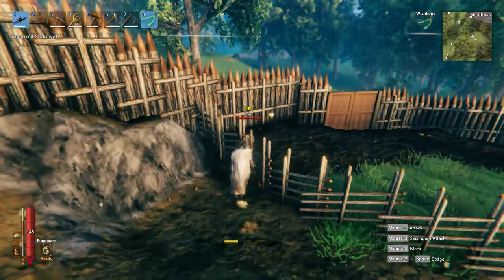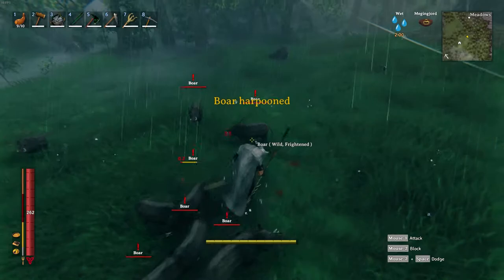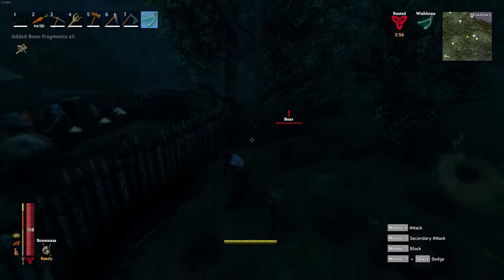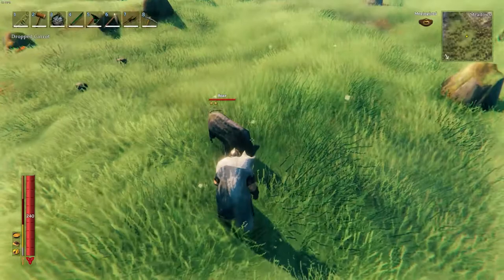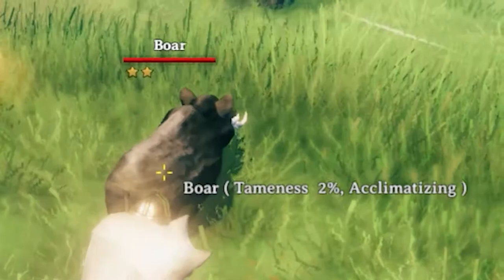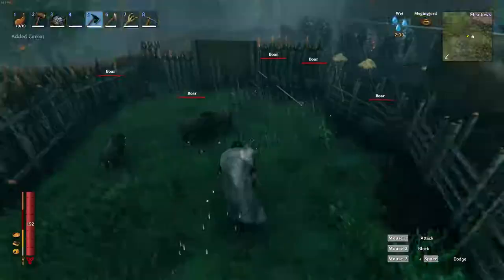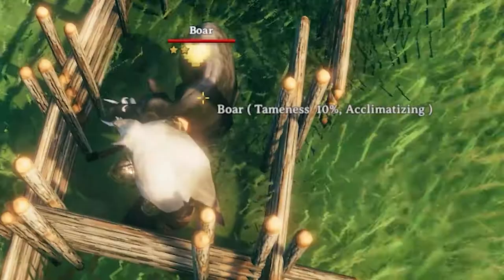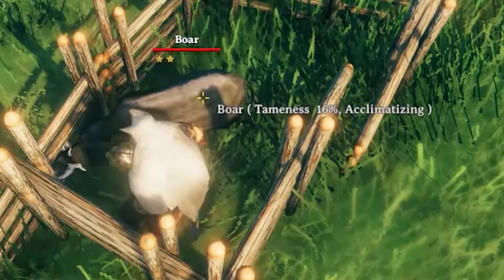Valheim How To Tame Boar (Full Breakdown, Tips, Every Food Type, Taming Time & Amount)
How To Tame Boar Valheim Tips (Full Breakdown, Every Food Type, Taming Time & Amount).